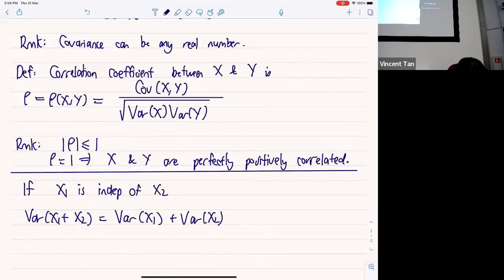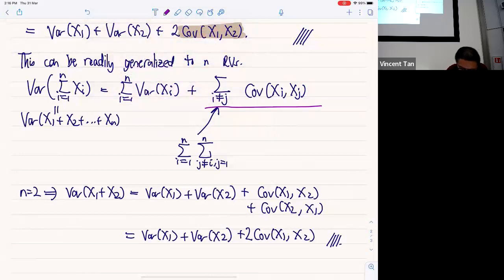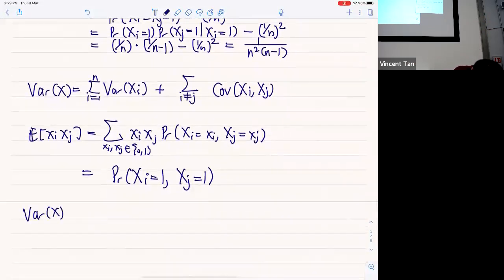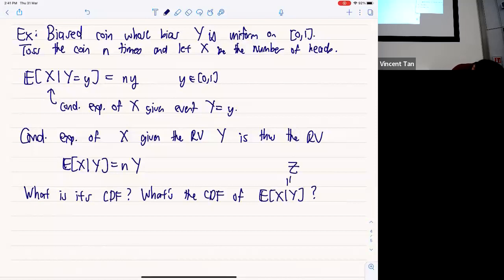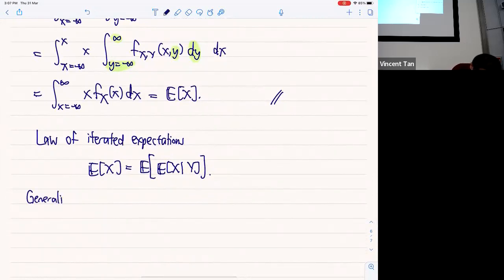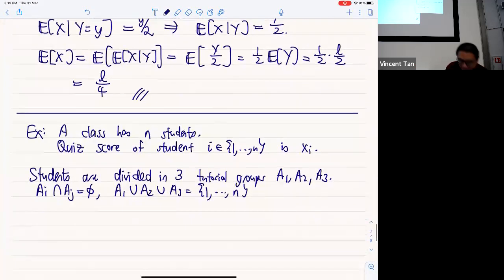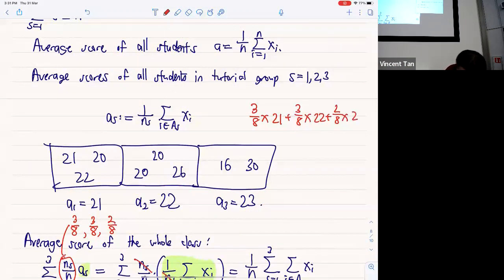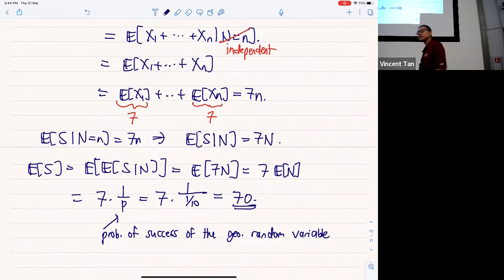EE2012A - Lecture 19 (Conditional Expectation and Variance Part 1)